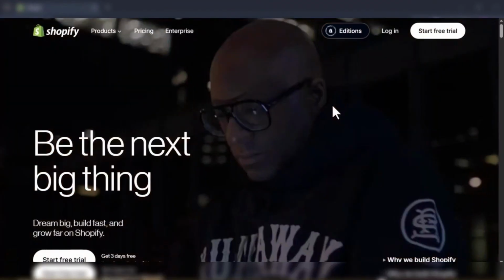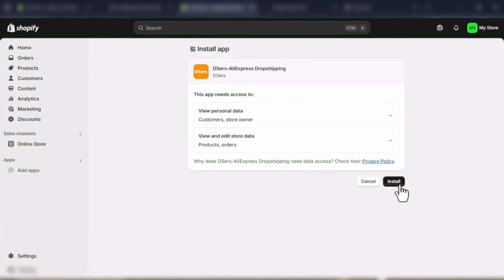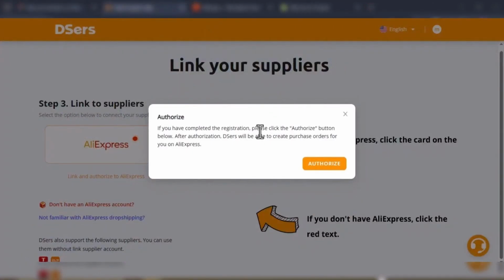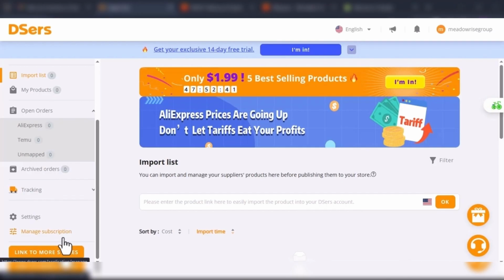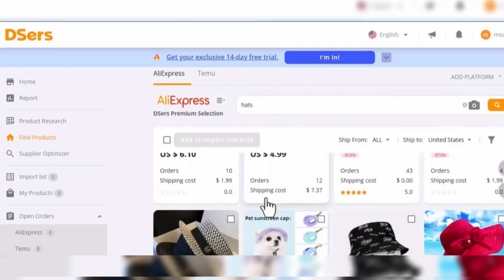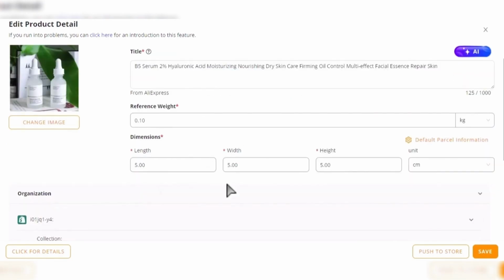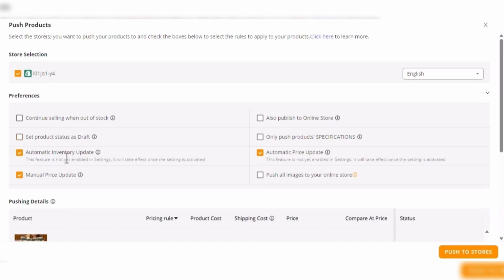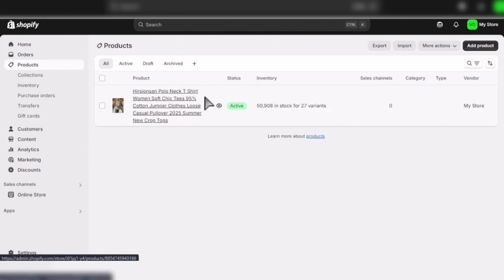DSers AliExpress Dropshipping Tutorial: Beginner’s Step-by-Step Guide!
Learn how to start dropshipping with DSers and AliExpress in this beginner-friendly tutorial! We’ll walk you through setting up your DSers account, finding winning products on AliExpress, and automating your order fulfillment process. Perfect for anyone looking to launch a dropshipping business with minimal hassle. No experience needed—just follow along to connect your store, place orders, and manage shipments efficiently. Discover tips to boost your sales and avoid common mistakes.